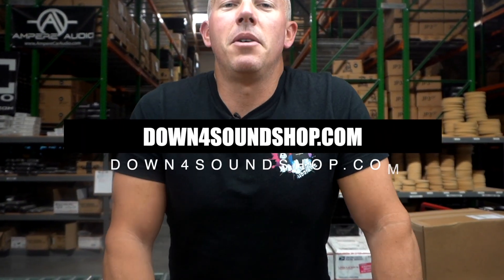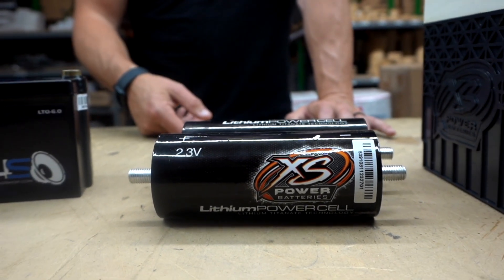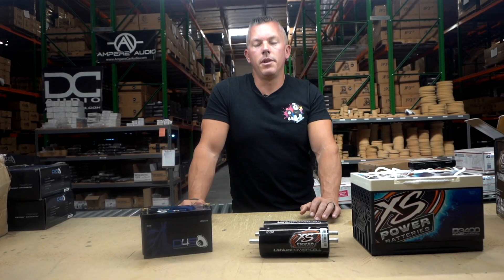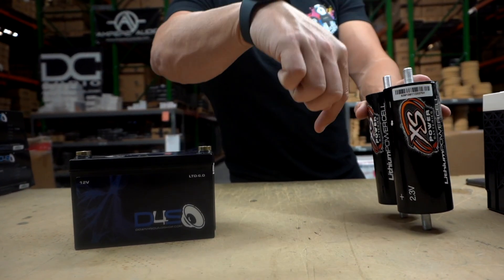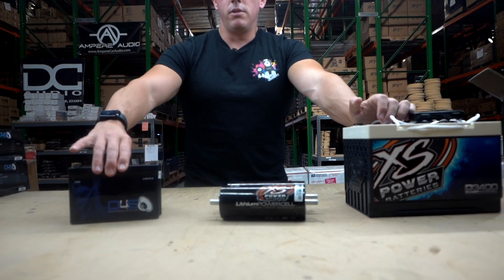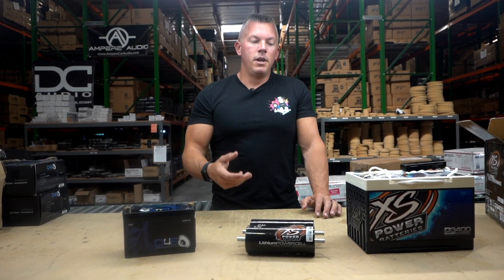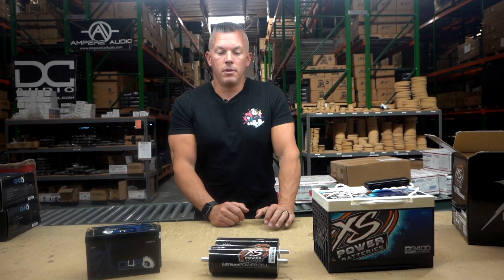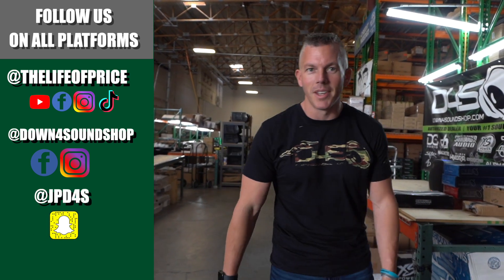WHY IS EVERYONE SWITCHING TO LITHIUM BATTERIES???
Lithium batteries are considered to be among the safest batteries on the market! With so many factors affecting Battery life, from climate to truck dimensions, it is important to equip your vehicle with the battery that best fits your needs. We offer a variety of Lithium Batteries at down4soundshop.com . These batteries are very durable nad very powerful!
In this video, Jp emphasizes the importance of Lithium Batteries and why they are the best option for any basshead. We take a look at a few batteries from XS Power, as well as a donw4sound option as well.

DOWN4SOUND | D4S LTO 6.0 - 12V Lithium Battery ( 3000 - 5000W )